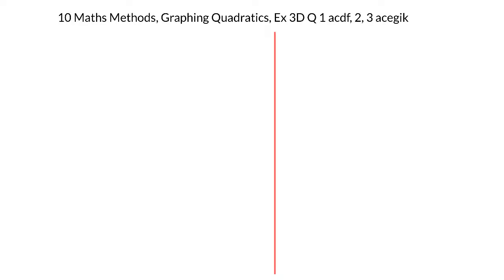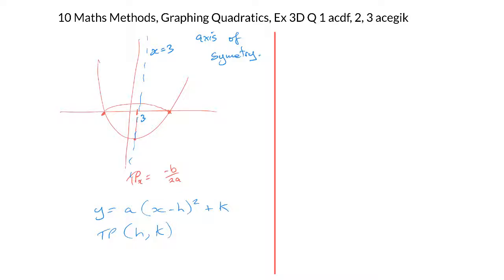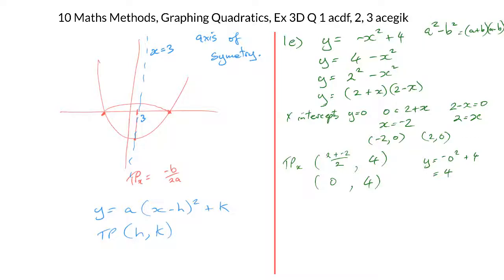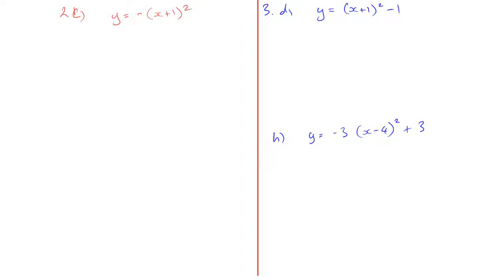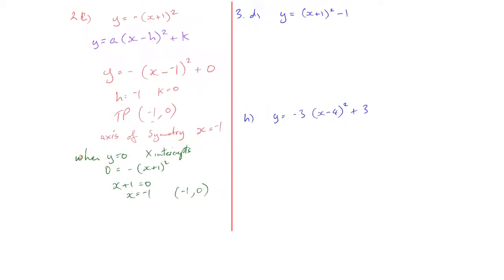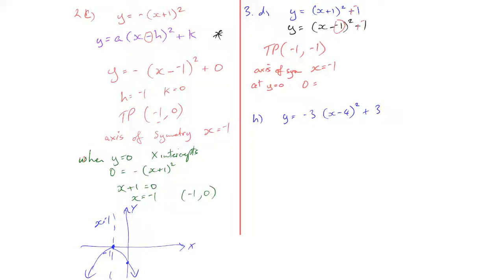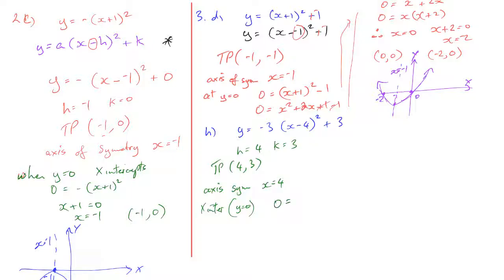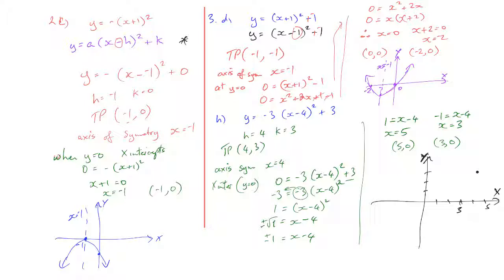10 MM Graphing Quadratics Ex 3D